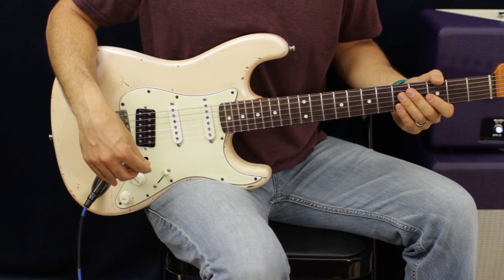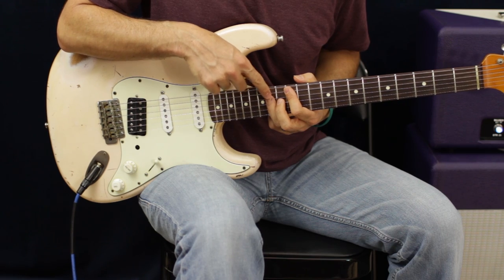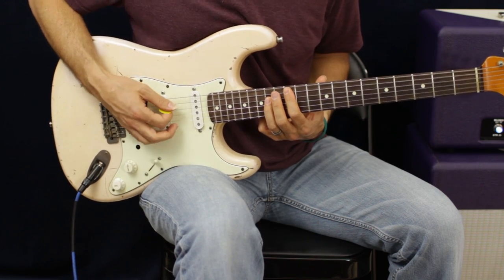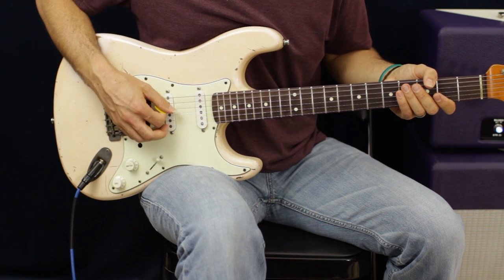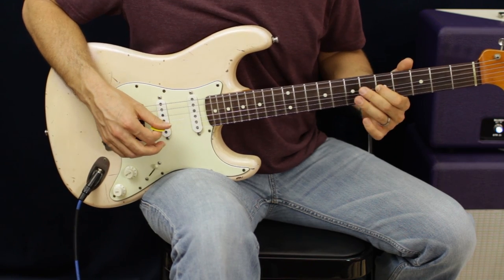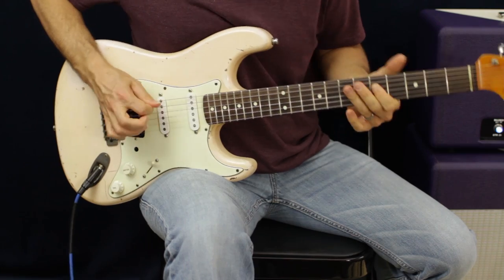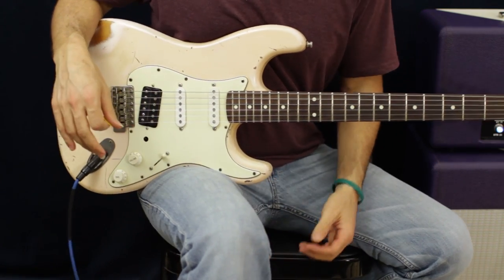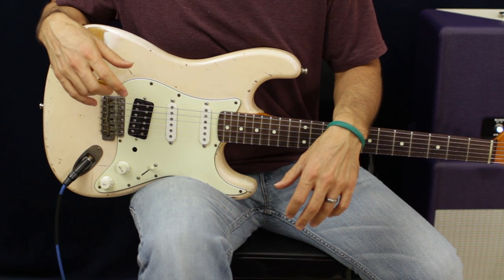Red Hot Chili Peppers - Blood Sugar Sex Magik - How To Play - Guitar Lesson - John Frusciante Part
If you liked what you saw and got value from the lesson share with friends!

Red Hot Chili Peppers - Blood Sugar Sex Magik - How To Play - Guitar Lesson - John Frusciante Part Brett Papa papastache102 papastachepop papastachecountry